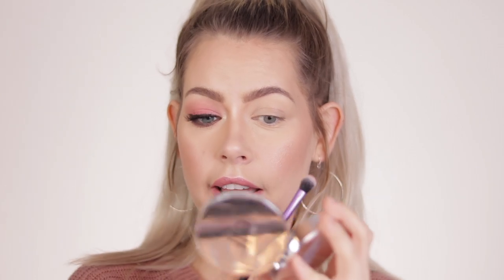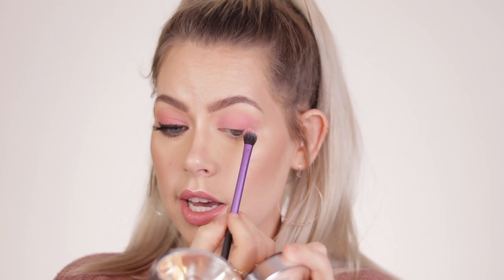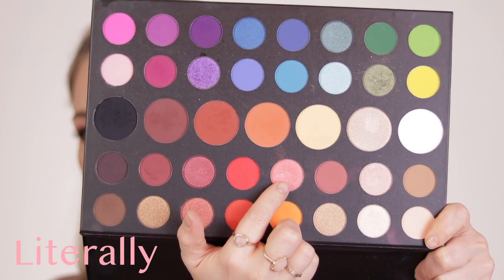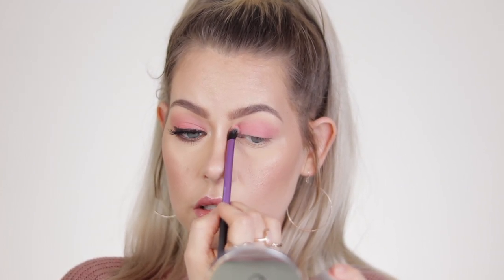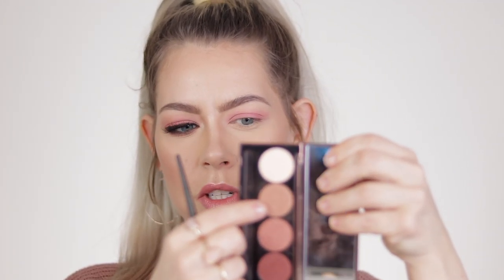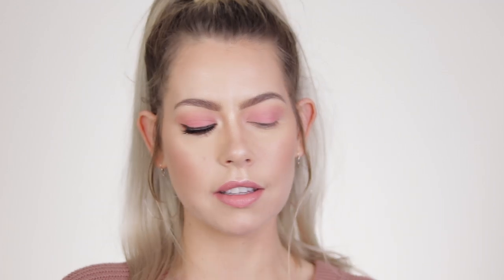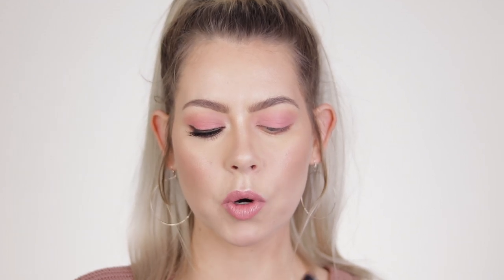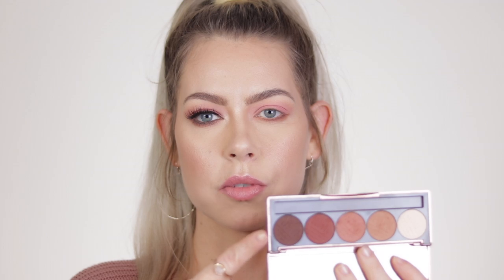💕WEARABLE 2 STEP VALENTINE'S DAY TUTORIAL💕 (Hooded Eyes & Beginner Friendly) | BrittanyNichole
Foundation: Loreal Infallible Fresh Wear in 420
Concealer: Too Faced Born This Way in Vanilla
Bronzer/Blush/Highlight: Becca X Khloe Palette (OBSESSED)
Eyeshadow: Jeffree Star Cosmetics Soft Serve Liquid Lipstick, Morphe x James Palette, Dose of Colors Baked Browns Palette, Physicians Formula Classic Nudes Quad
Brows: Anastasia Brow Powder in Medium Brown
Lipstick: Jeffree Star Cosmetics Soft Serve Liquid Lipstick + NYX Creme Brule Butter Gloss
Lashes: Kiss Naked Drama in Lacey